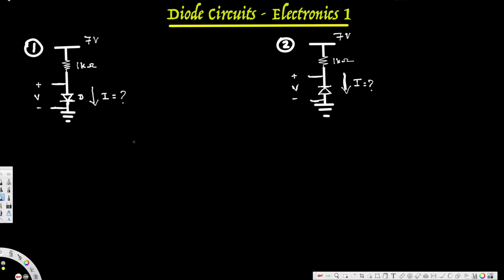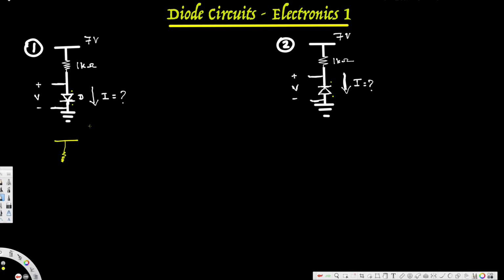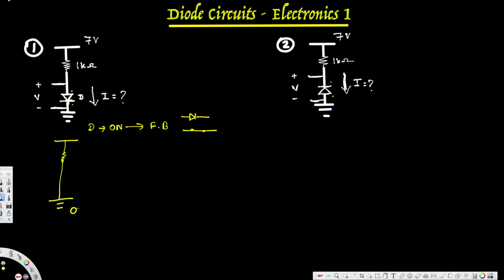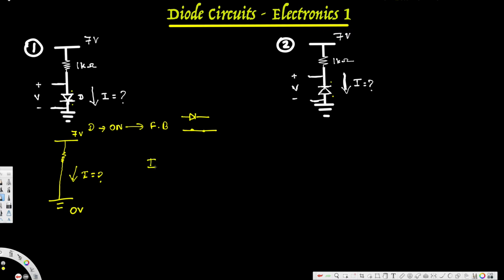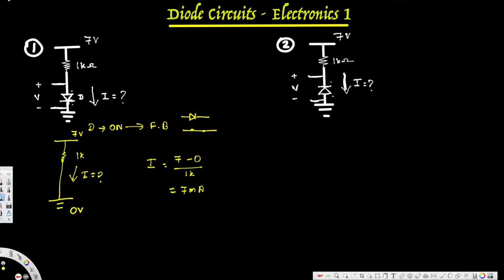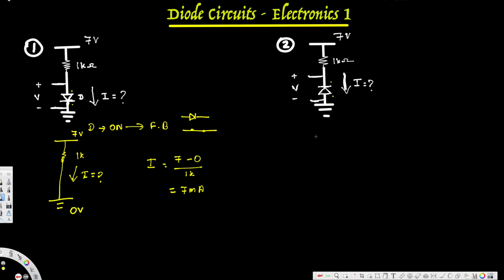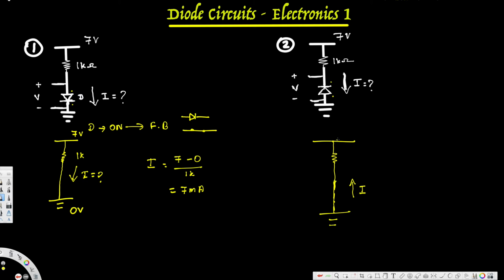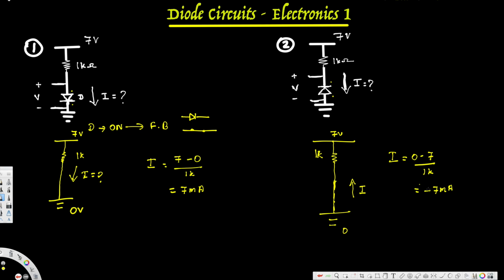Problems On Diode Circuits - Electronics 1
IN THIS VIDEO I TRIED TO EXPLAIN ABOUT THE HOW TO FIND DIODE CURRENTS AND VOLTAGES IN THE GIVEN CIRCUITS